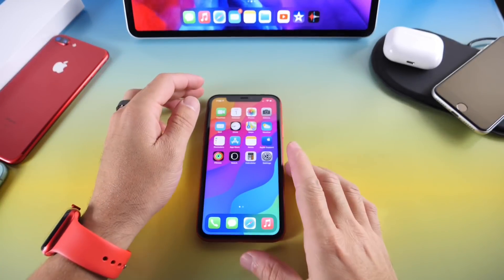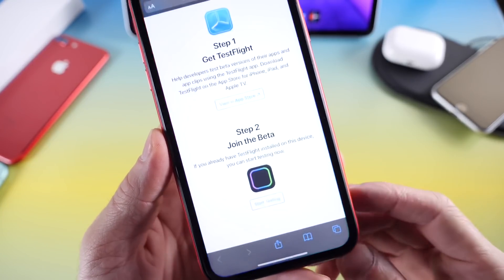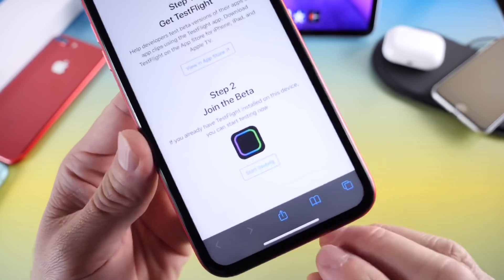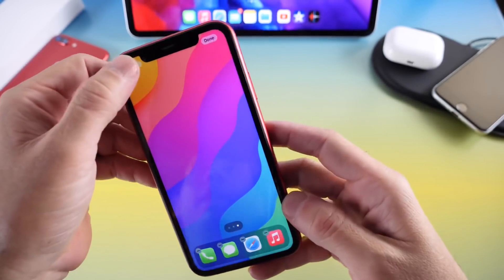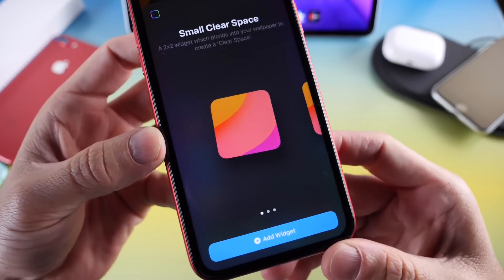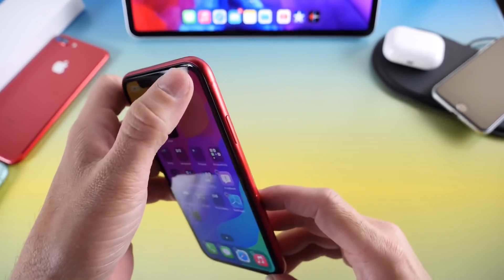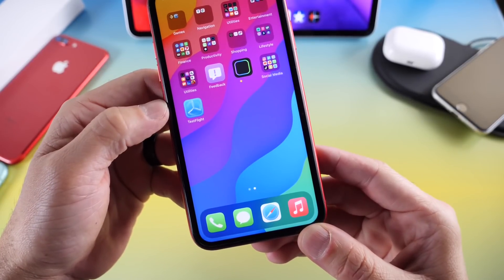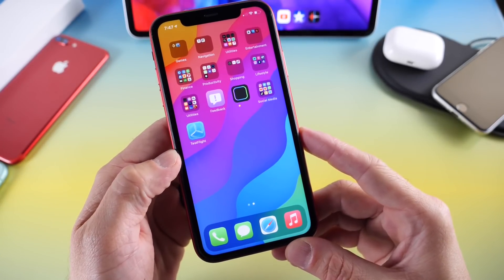Clear spaces - iOS 14 Home Screen customization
With the release of iOS 14 users are finding more ways to customize their iPhone’s home screen in this video I show you how to create blank spaces on the home screen in iOS 14 to customize your iPhone in a unique way with the app called clear space. Enjoy 😉